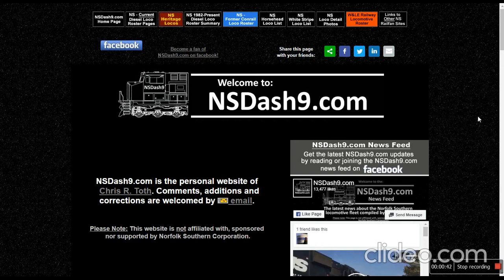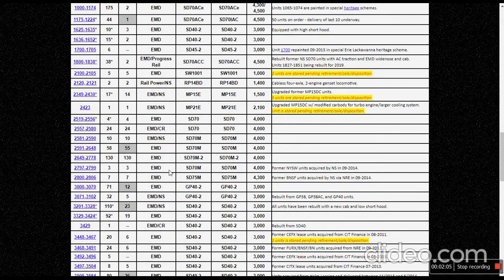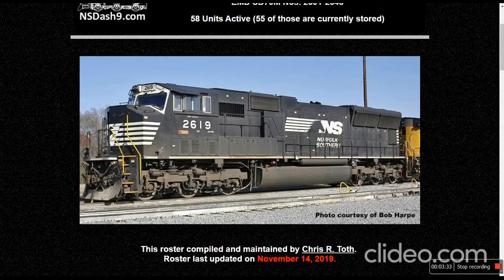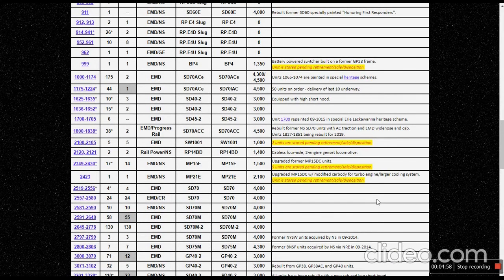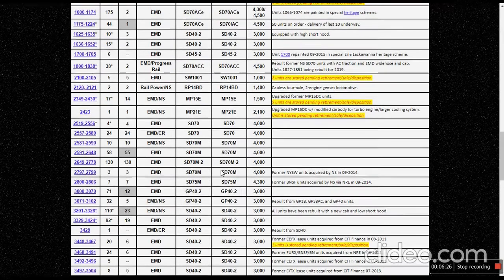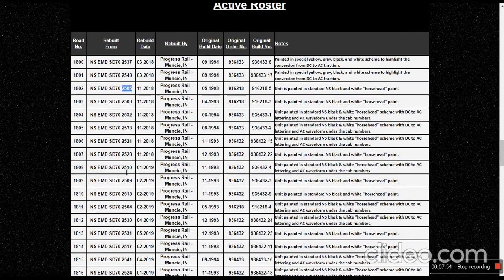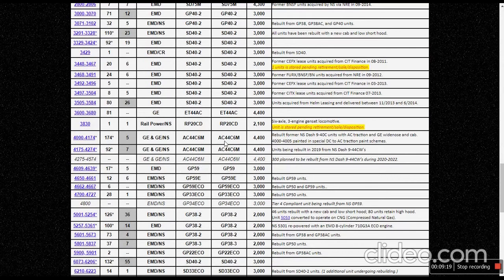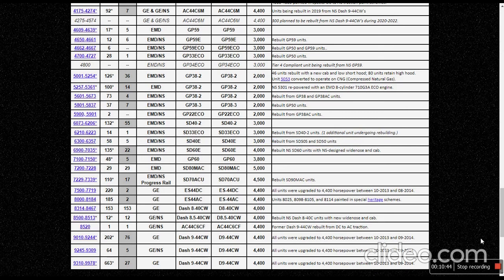Norfolk Southern SD70 Series Rebuilds & Storing - New Intro!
Hope yall enjoy the new intro. It was a pain in the butt to make.